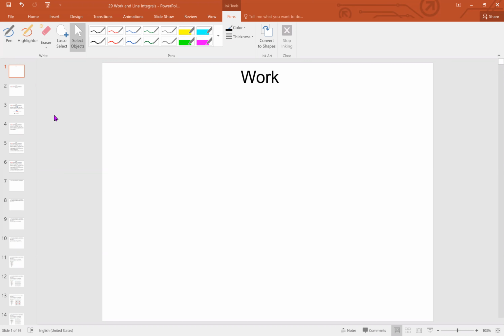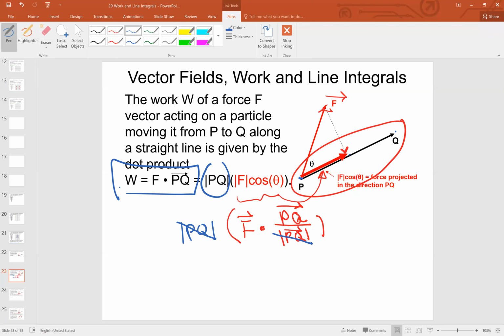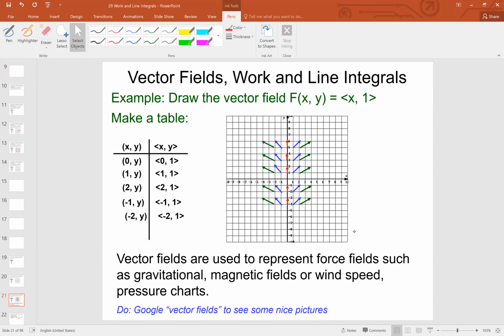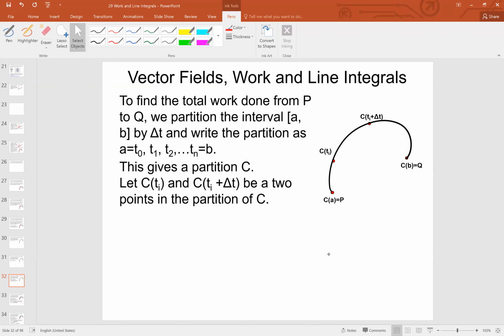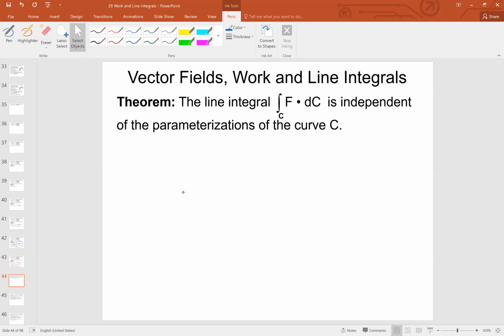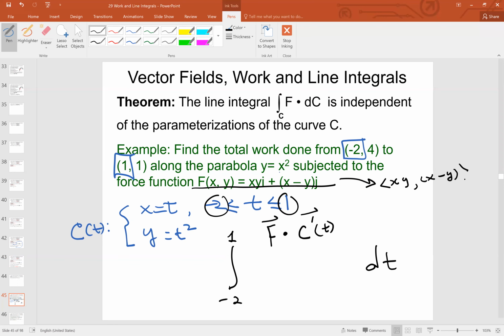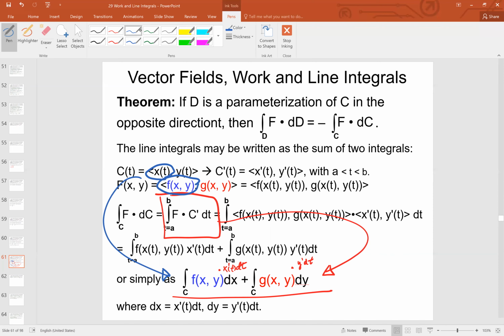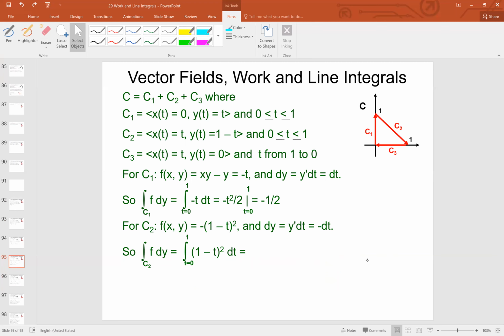27 Work and Line Integrals